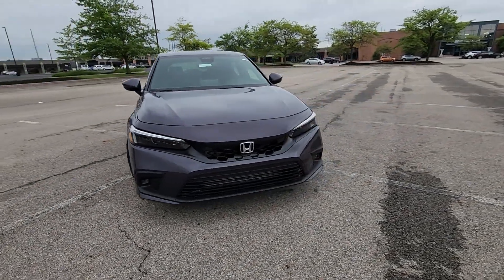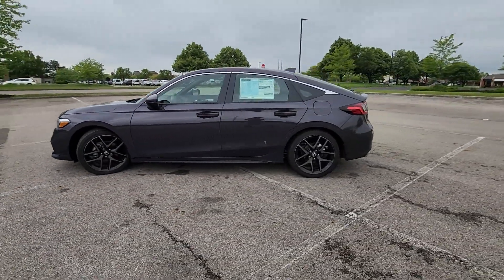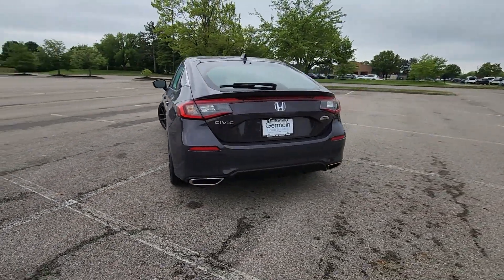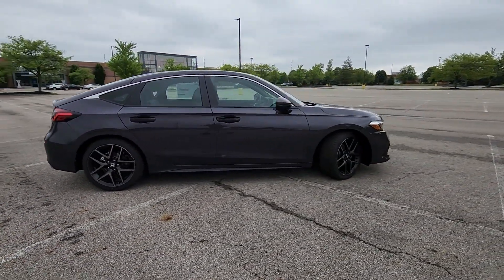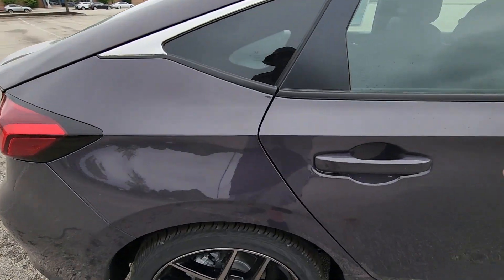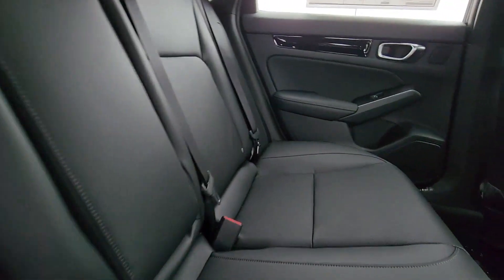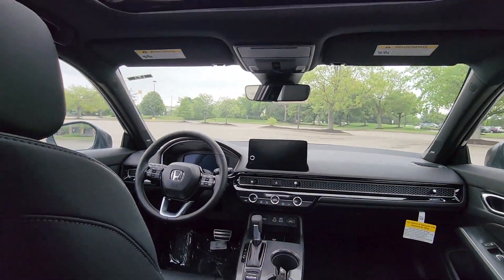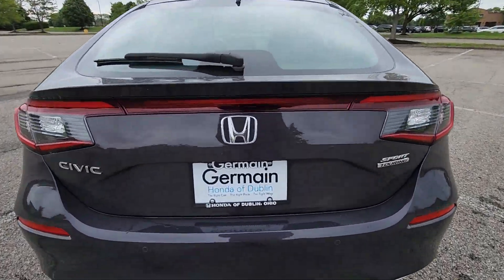2024 Honda Civic Hatchback Sport Touring Dublin, Worthington, Amlin, Kileville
2024 Honda Civic Hatchback Sport Touring 19XFL1H85RE022615 Video

This 2024 Honda Civic Hatchback Sport Touring is full of phenomenal features such as: